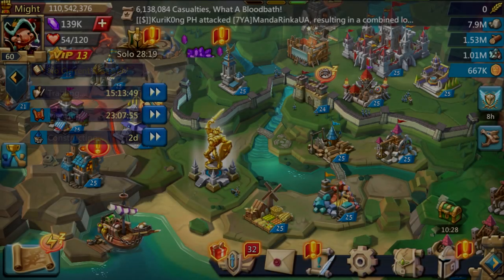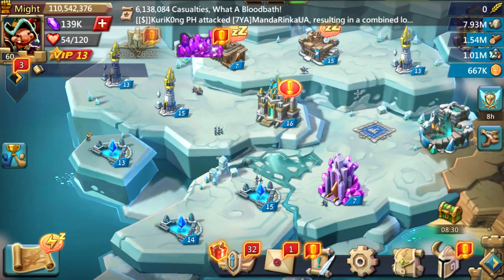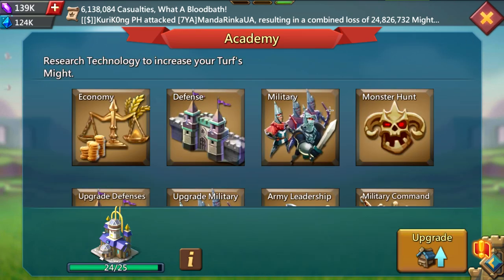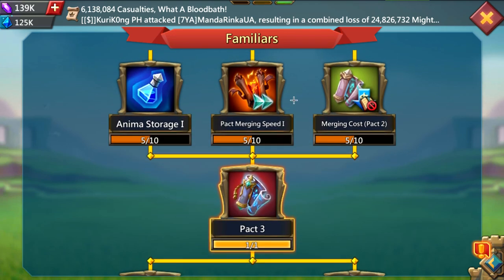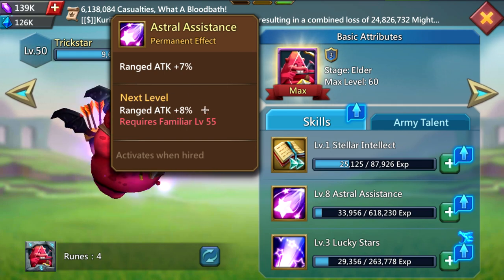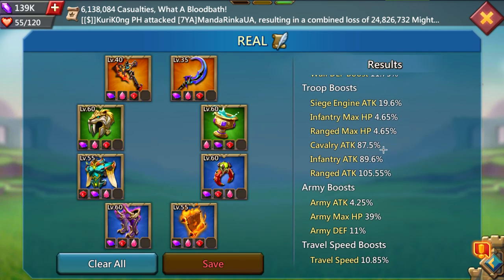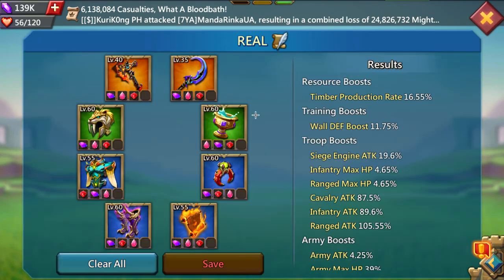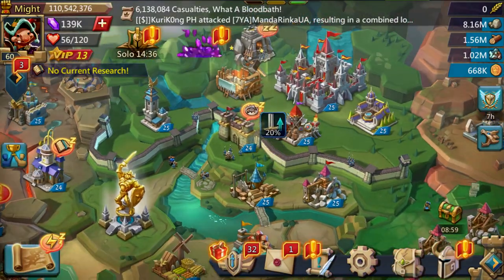How to build a F2P SOLO TRAP! - Lords Mobile